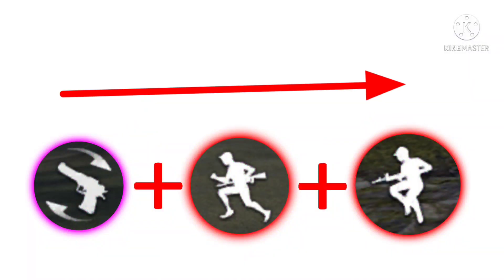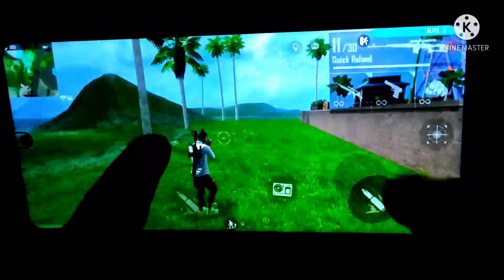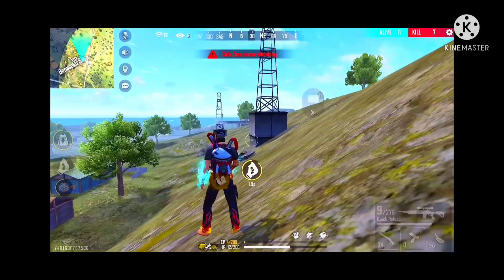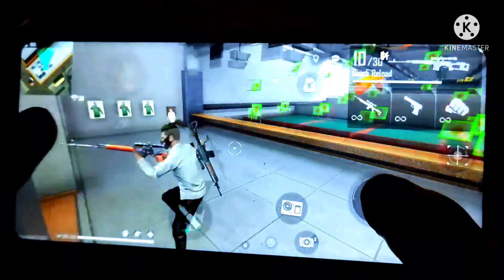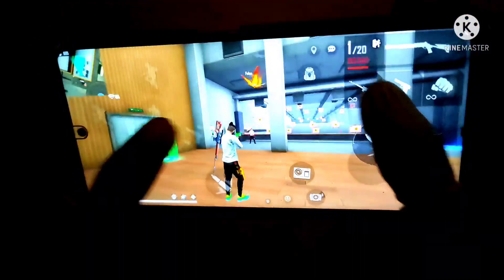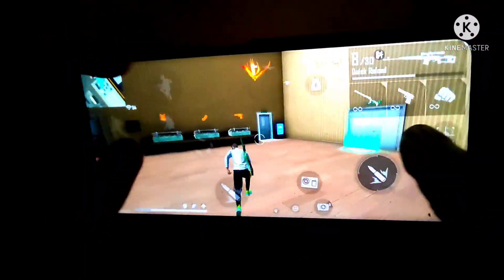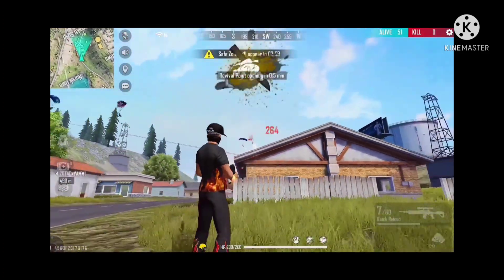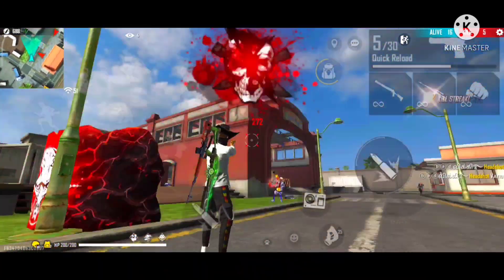HOW TO PLAY LIKE WHITE444 IN MOBILE😈FULL TUTORIAL ALL TRICK IN TAMIL😍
TIME CODE ⏱️
0:00  INTRO
0:12  WHITE444 STYLE😈
1:00   SWITCH STYLE 2
1:36   SWITCH STYLE 3
2:55   SWITCH STYLE 4
3:35   DPI SETTINGS
5:08   MONTAGE
6:56  END

free fire three finger tips and tricks in tamil
How to play like white444 in mobile
How to play like ruok ff in mobile
How to play pc player in mobile
Free fire fast gun switch trick in tamil
free fire crouch fast gun switch trick tamil
free fire new stylish fast gun switch trick tamil
free fire two finger to three finger tips and tricks
free fire fast gun switch tips and tricks tamil
free fire fast gun switch trick two finger with Handcam
free fire fast gun switch trick three finger with handcam
free fire fast gun change trick tamil